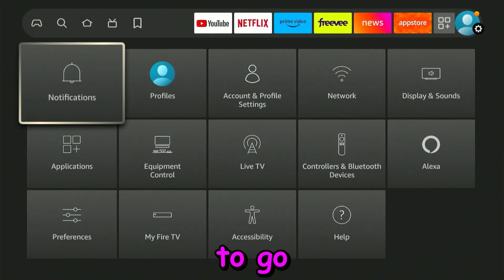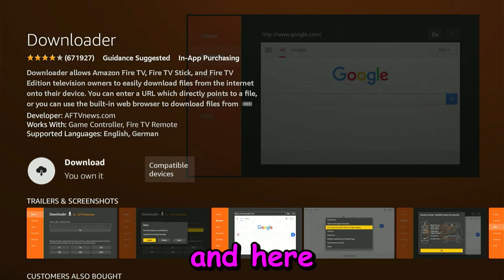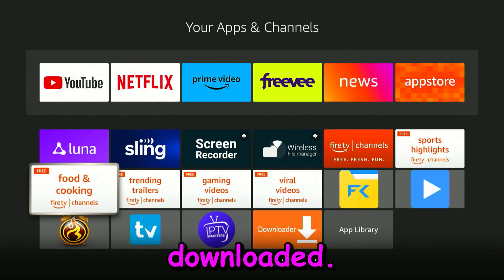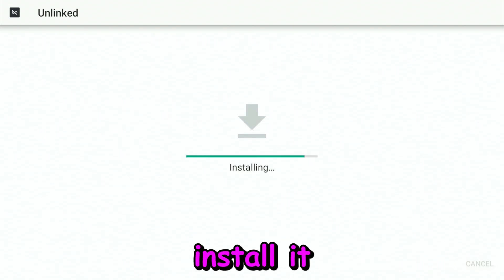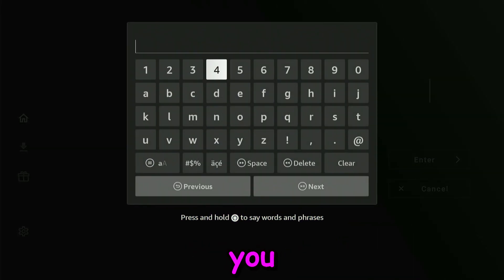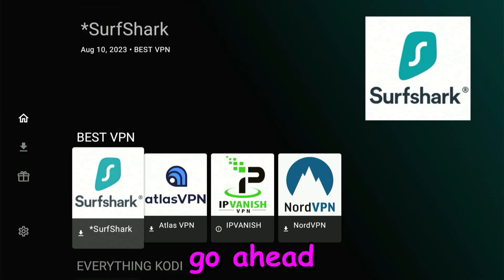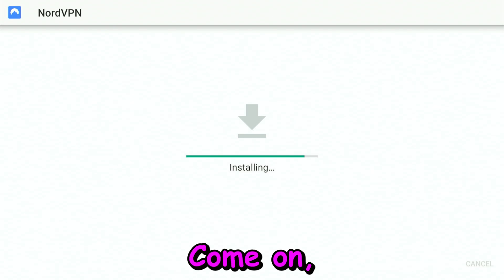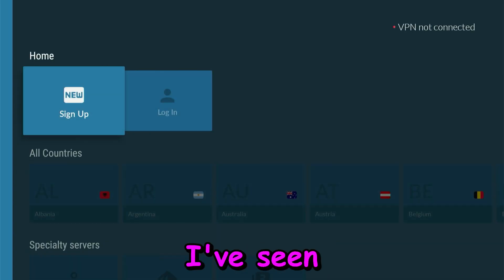FULLY LOAD Firestick in 2024 | Load UP Fire TV Stick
Welcome to ZinoVenger, your go-to destination for insightful tutorials and engaging content. Here's everything you need to know:

🖥️ My PC Specs:

Processor: Intel(R) Core(TM) i9-10900X CPU @ 3.70GHz
RAM: 64.0 GB
Graphics Card: RTX 3090
Storage: 3 TB SSD
Operating System: Windows 11 Pro

Thank you for choosing ZinoVenger as your learning companion. Let's explore, learn, and grow together! 🚀